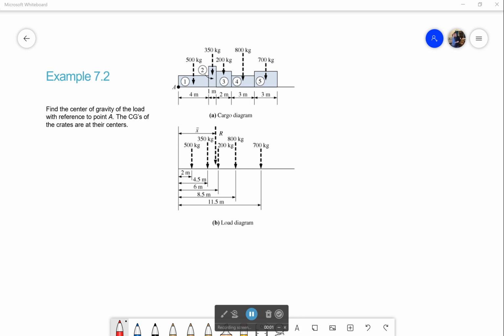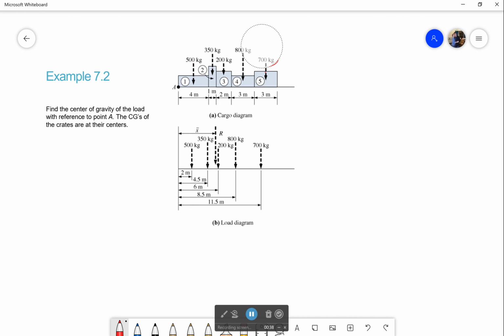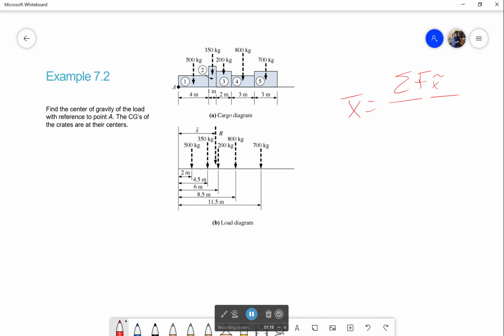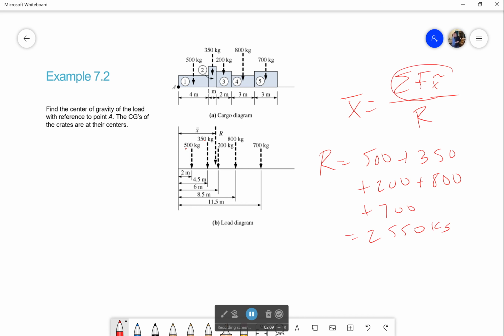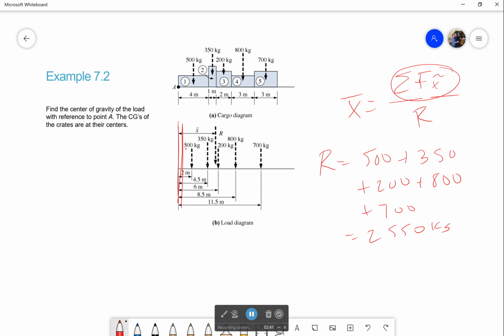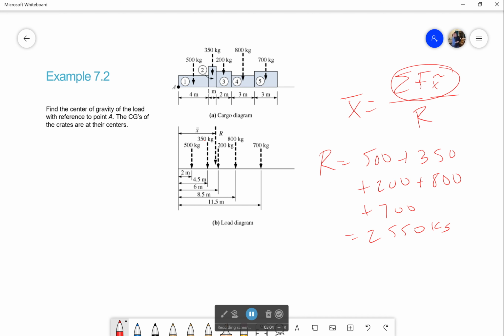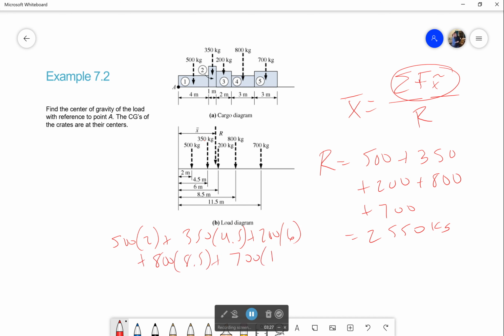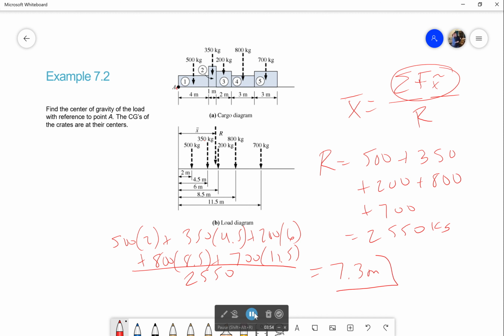It's really just the resultant force again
Hopefully this feels familiar. It really should feel familiar. After all, all you are doing is calculating the resultant moment and the resultant force to find the answer. Please say you know how to do that by now...